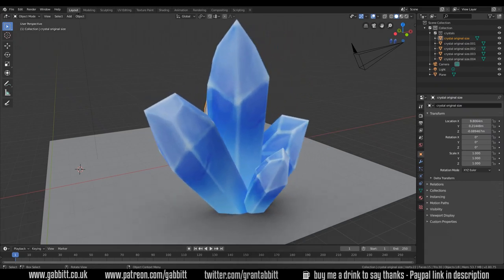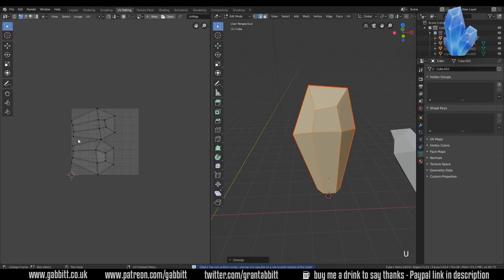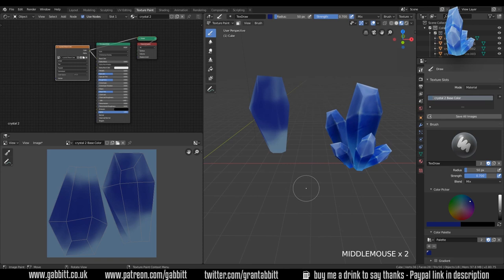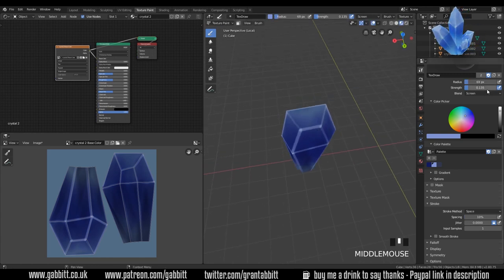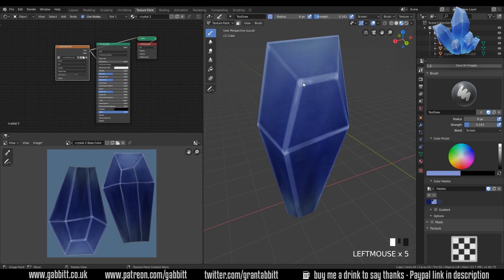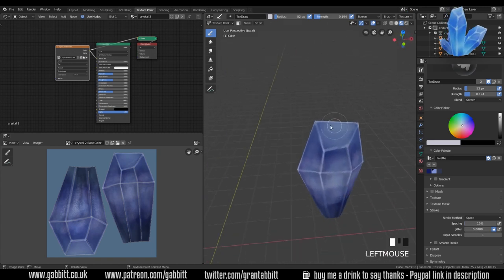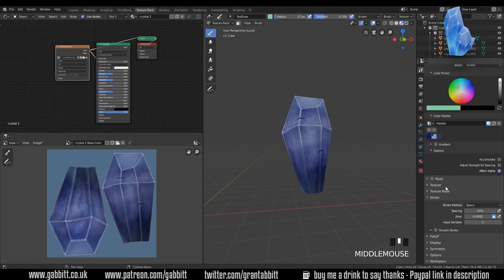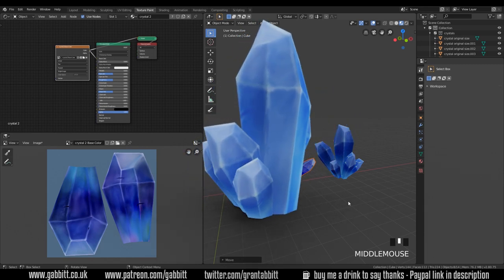Crystals - Hand Painted Game Assets - Blender 2.8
This is a continuation of my hand painted tutorial exercises. this time painting crystals. Towards the end I show lots of experimentation with brush blend modes and throughout I show lots of techniques and tips.

This is for the work I am doing for the game Atlas Empires.

*Cheapest + FAVOURITE:*
Veikk a15 £40 or $40

Display Tablets
*My Favourite*
VEIKK VK1560
£255.36